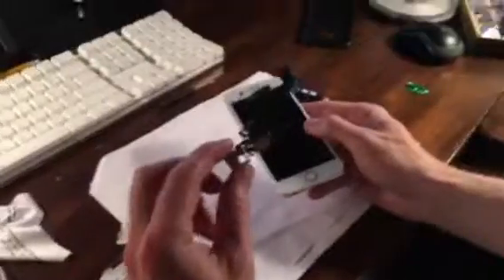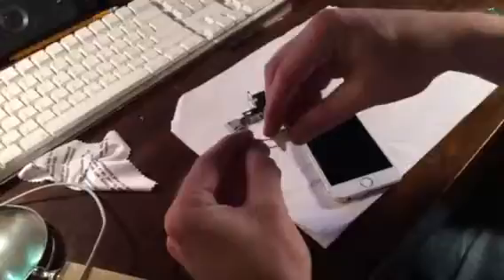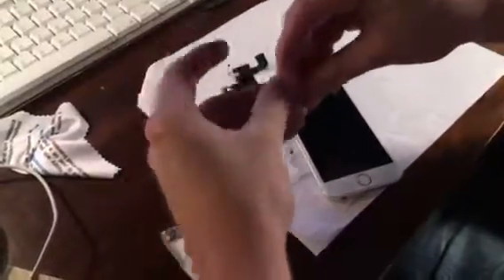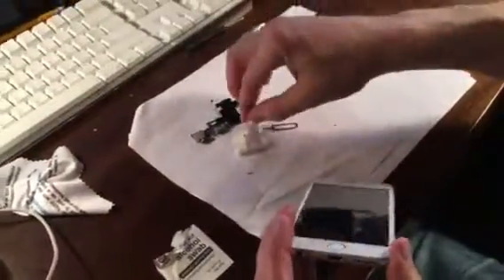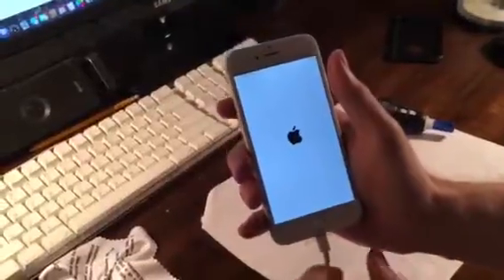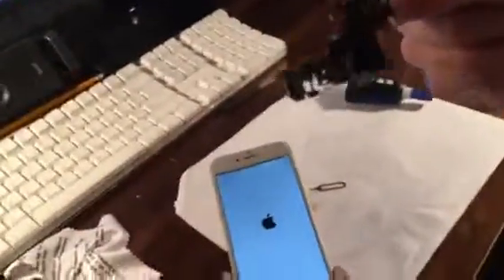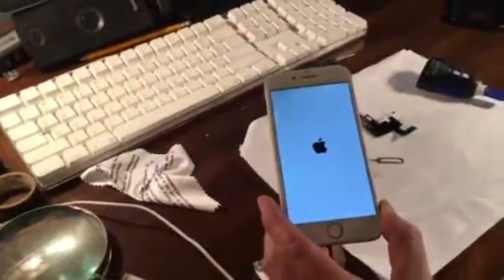How to fix an iPhone that won't charge.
Quick fix option showing how to properly clean lightning connector.